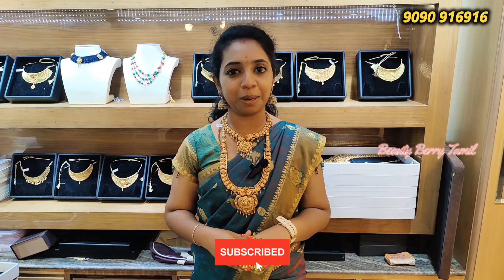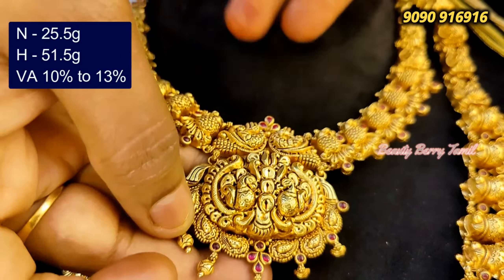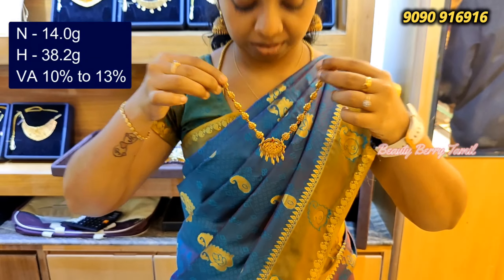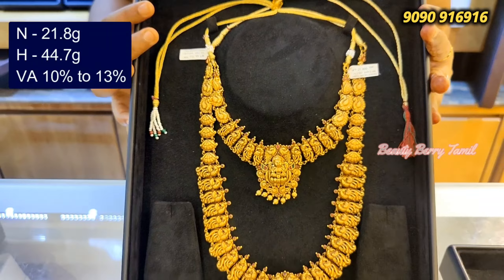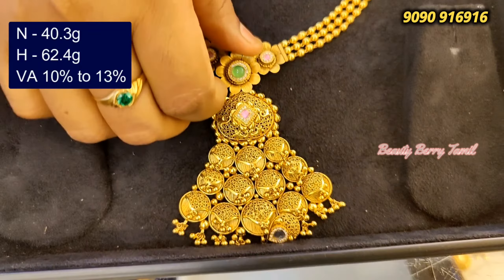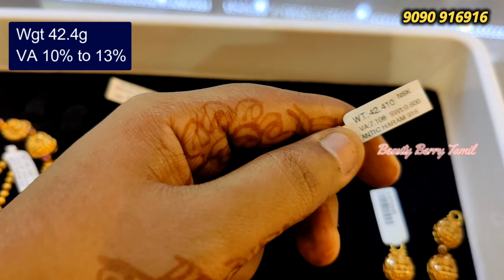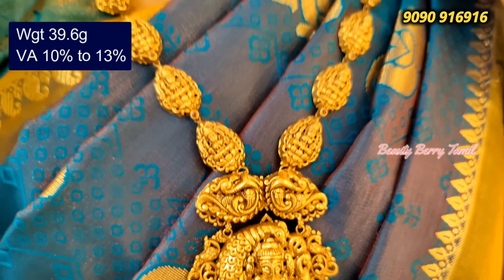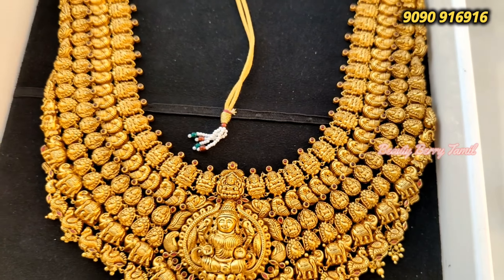Light Weight Antique Necklace,2 in 1 Haram & Wedding Sets from 14 Grams/ Light Antique Wedding Jewel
Shop Address:
NSK Thanga Maaligai
J C K, Anna Salai,
Chengalpattu,

Lowest Wastage
Light Weight Jewellery Collections
Free Gifts for Every Purchase